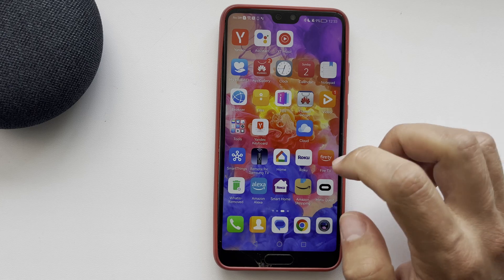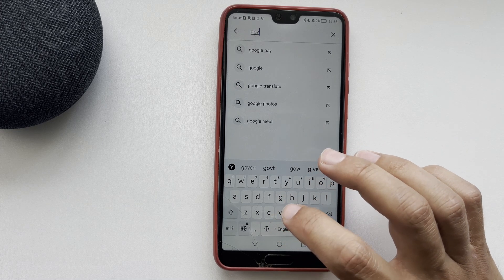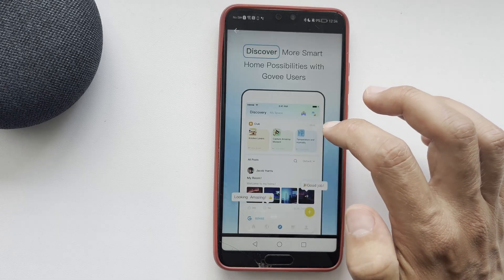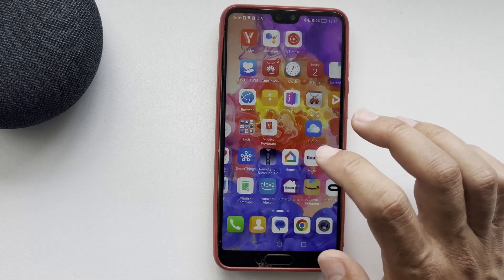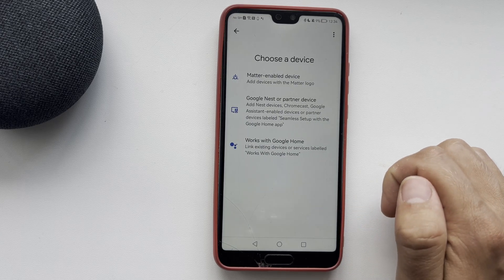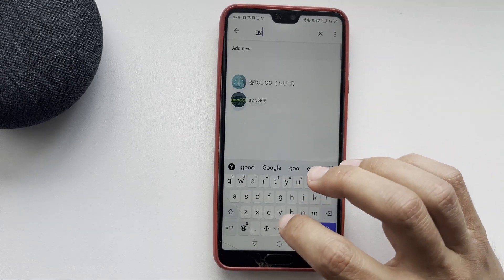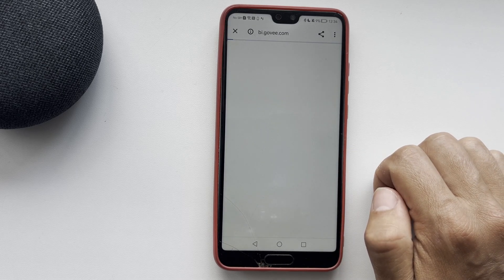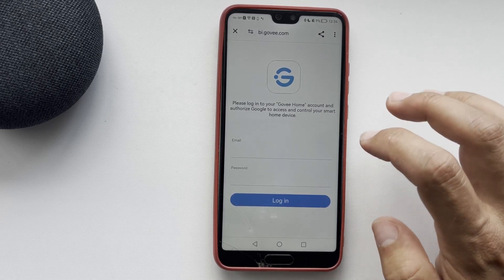How To Add Govee To Google Home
How To Add Govee To Google Home 2024
Today you will find out How To Add Govee To Google Home
let's go
open app store or play store
find and install Govee app
Add your Govee device to the Govee app
After that, open the google home app
devices
add
works with google
find Govee
continue
Link your Govee account to your google home account
After that, all devices from Govee app will be added to the Google Home app
That's it, now you know How To Add Govee To Google Home